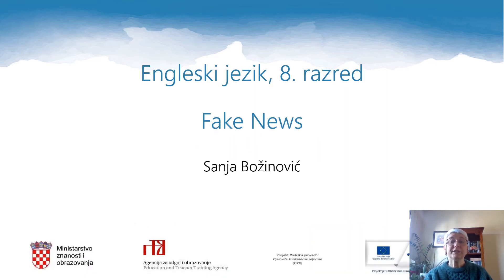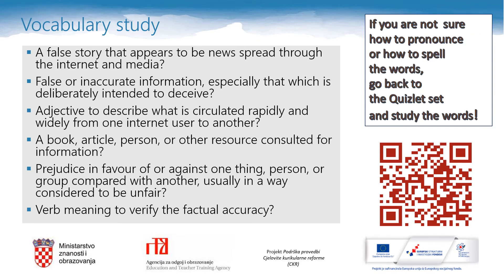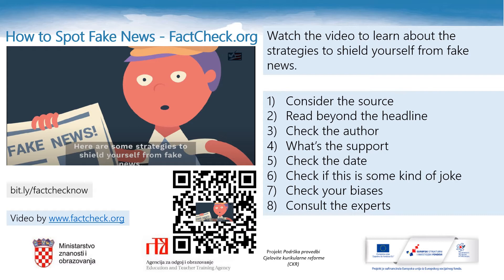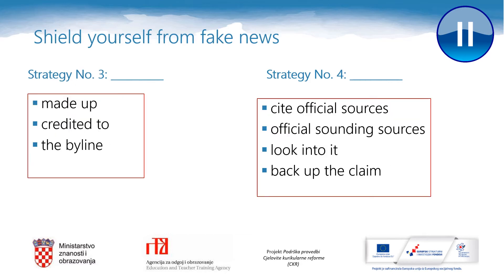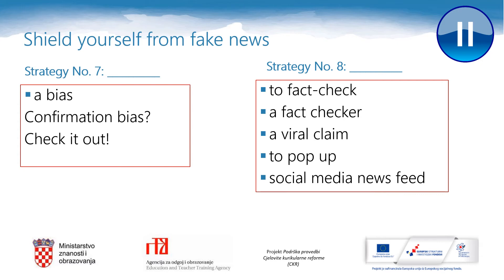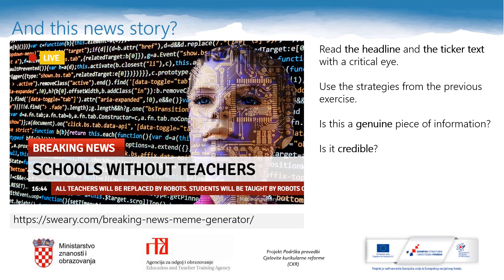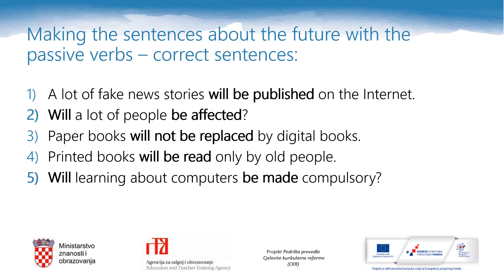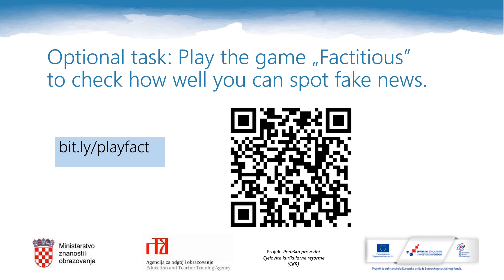Engleski jezik 8. razred OŠ - Fake news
Autor: Sanja Božinović